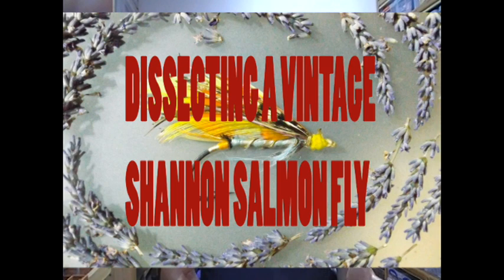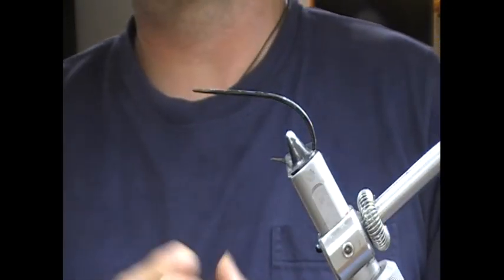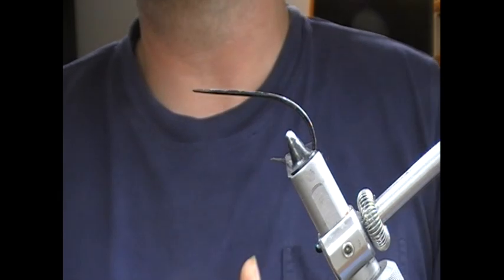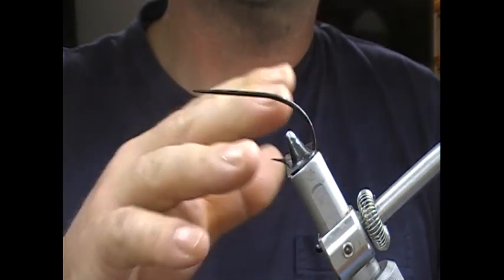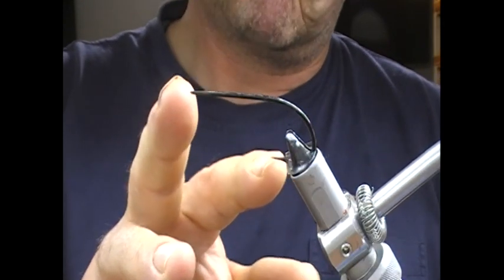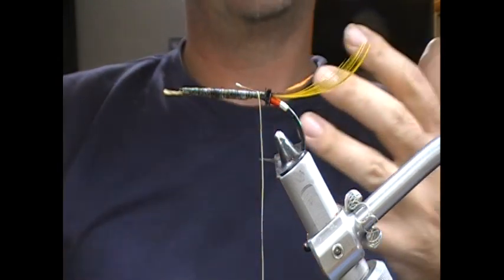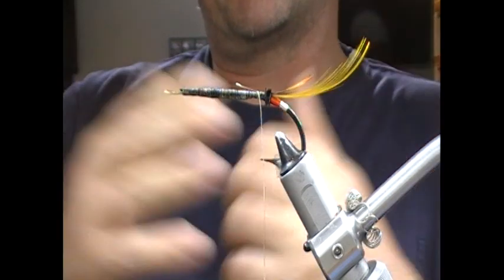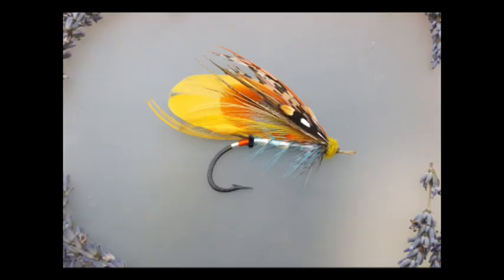DISSECTING AND RECONSTRUCTING A VINTAGE SHANNON SALMON FLY PART 1 WITH RYAN HOUSTON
@RyanHoustonflytying TAKES APART AND RETIES A VINTAGE SHANNON SALMON FLY AND DISCOVERS SOME UNUSUAL LOST TECHNIQUES IN CLASSIC SALMON FLY TYING
CLASSIC FLY TYING